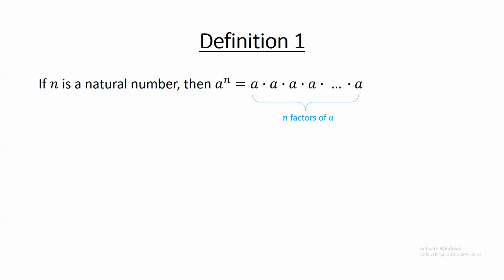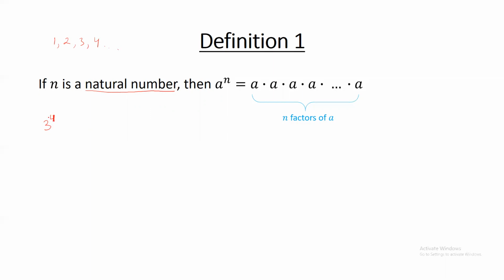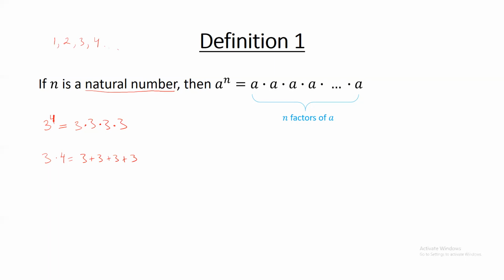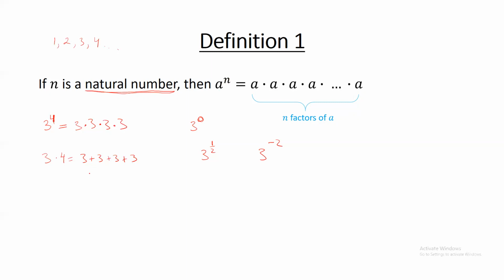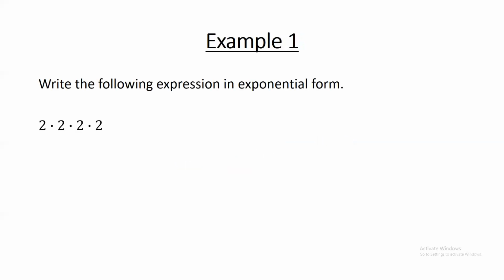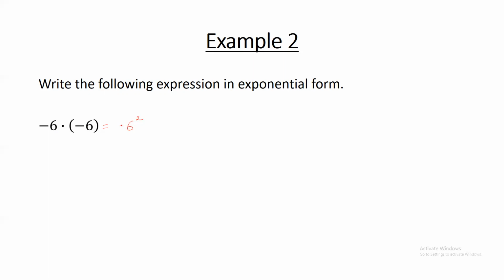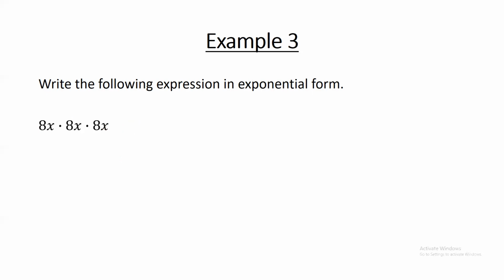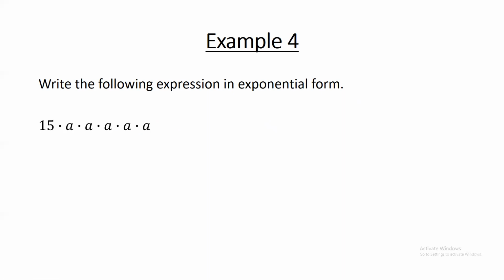1 Introduction to Exponential Expressions